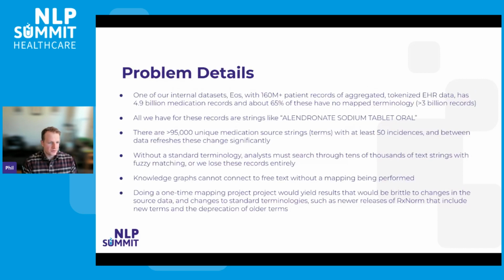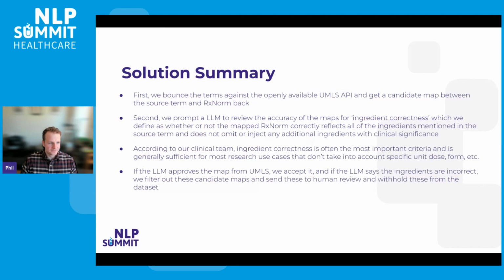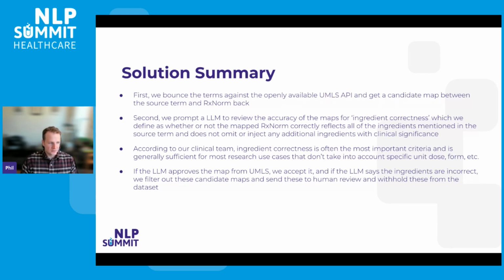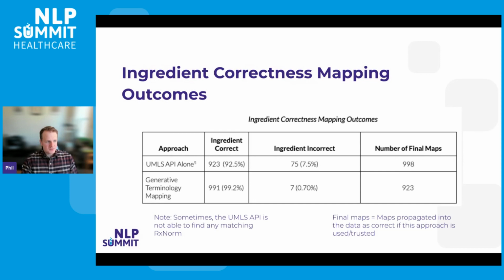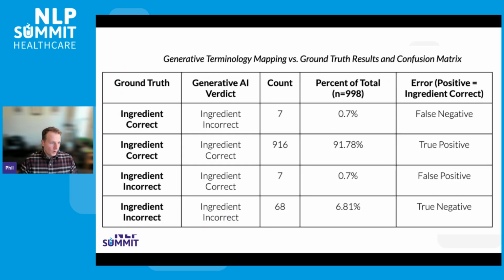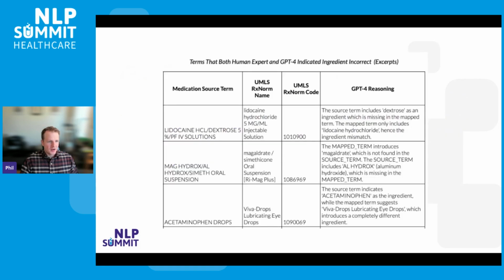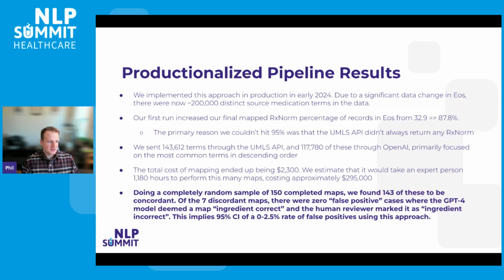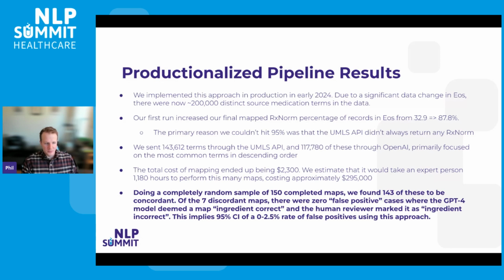Generative Terminology Mapping of Source Medication Terms to RxNorm: Using LLMs as Clinical Reviewer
The presentation will explore the technical challenges, cost analysis, and future prospects of this innovative approach.

Presented by Philip Ballentine, Sr Director, Data Engineering at Atropos Health